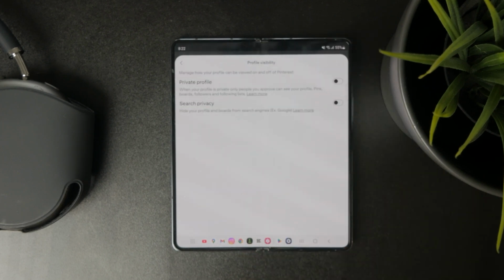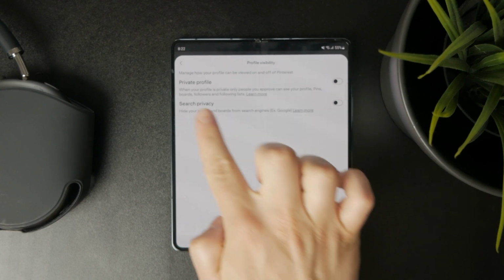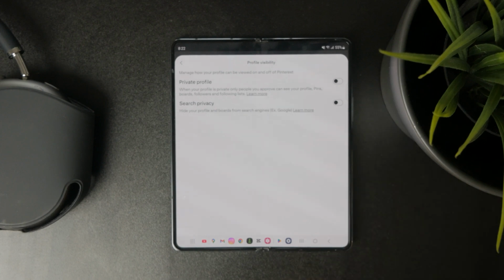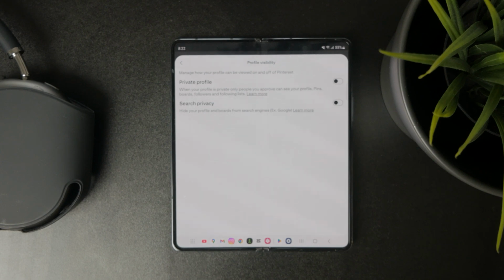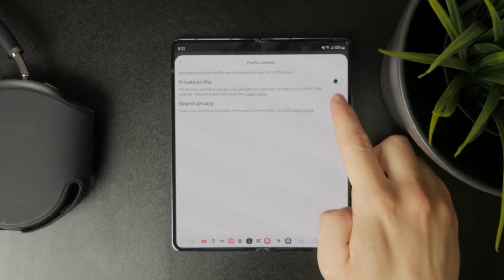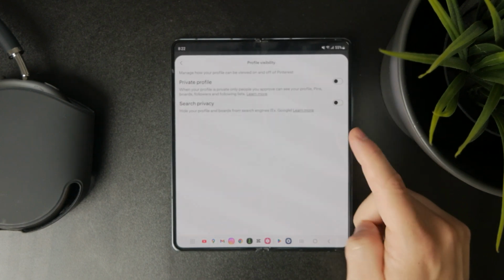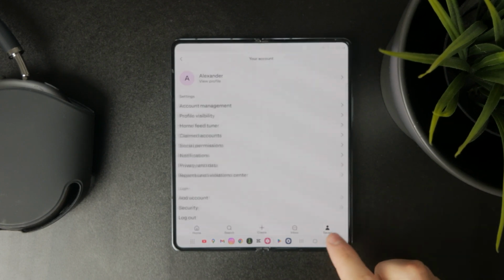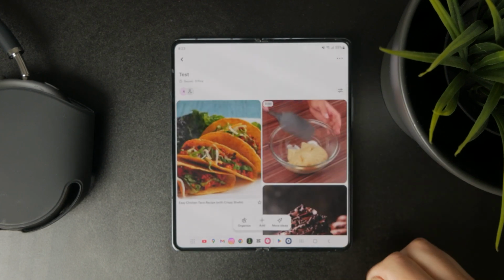How to Make Your Pinterest Account Public on Android (tutorial)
Having a private profile on Pinterest might be great, but for a lot of situations, you might need to make your pinterest account public, using your Android device. And this video will show you exactly how to achieve it.